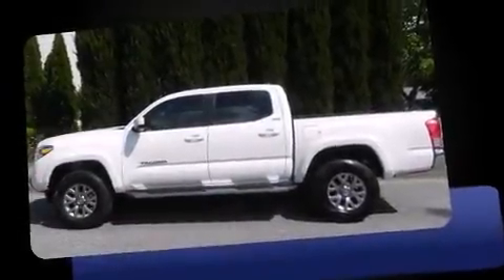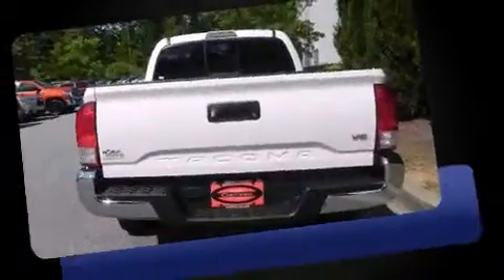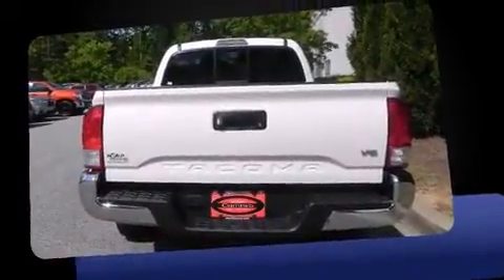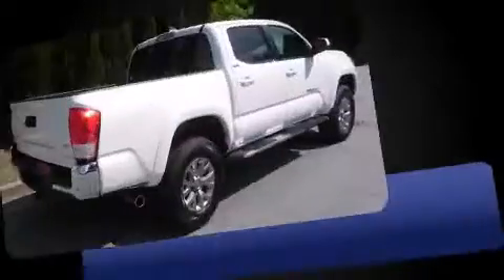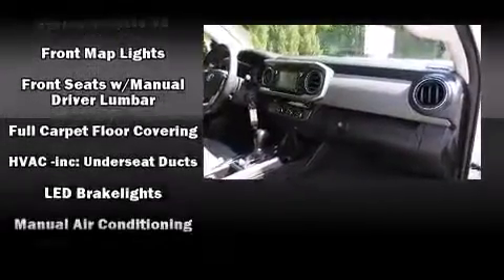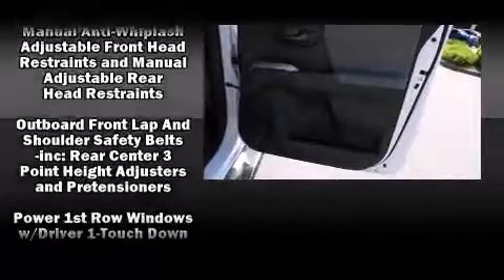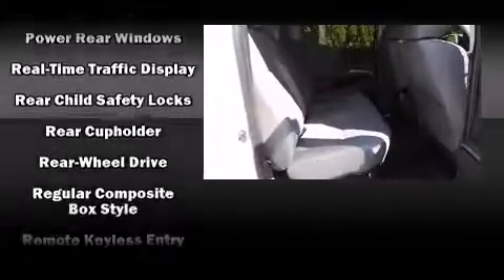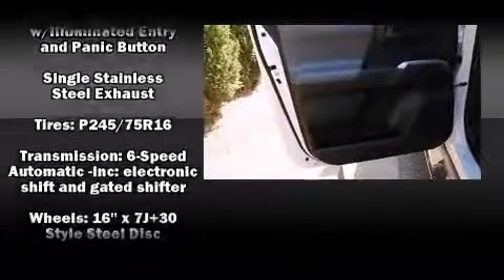2016 Toyota Tacoma 2WD Double Cab V6 AT SR5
World Toyota
5800 Peachtree Industrial Blvd.

The 2016 Toyota Tacoma. With less than 2,000 miles on the odometer, this vehicle provides excellent value as a pre-owned model. Under the hood you'll find a 6 cylinder engine with more than 270 horsepower, providing a spirited, yet composed ride and drive. It's equipped with tons of terrific amenities, but it won't break your budget. Such as remote keyless entry, a trip computer, a rear step bumper, front fog lights, tilt and telescoping steering wheel, power door mirrors, cruise control, and much more. You and your passengers will enjoy the stereo system, which includes a CD player with MP3 capability, and 6 well positioned speakers. Safety equipment has been integrated throughout, including: dual front impact airbags, head curtain airbags, traction control, brake assist, anti-whiplash front head restraints, a panic alarm, and ABS brakes. For added security, dynamic Stability Control supplements the drivetrain. We pride ourselves in consistently exceeding our customer's expectations. Stop by our dealership or give us a call for more information.